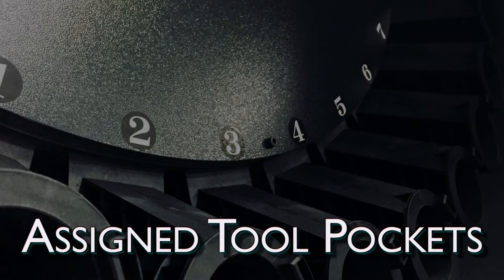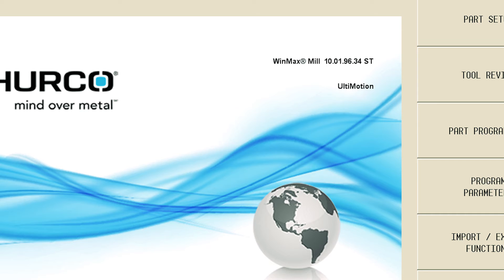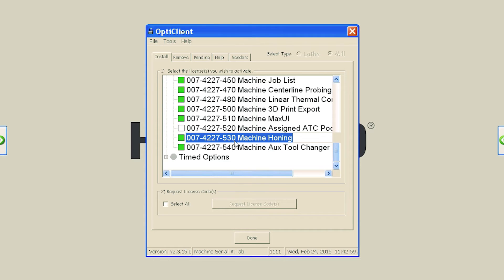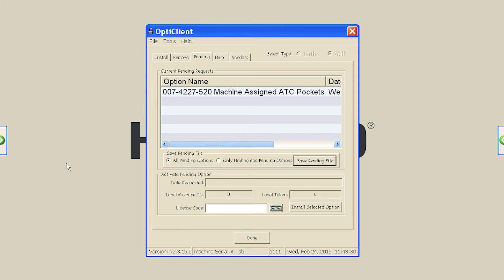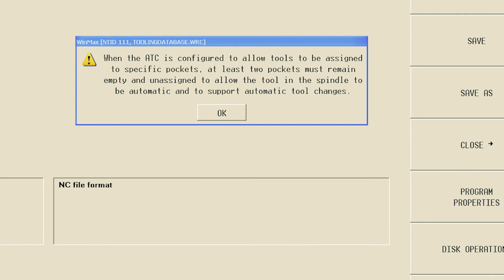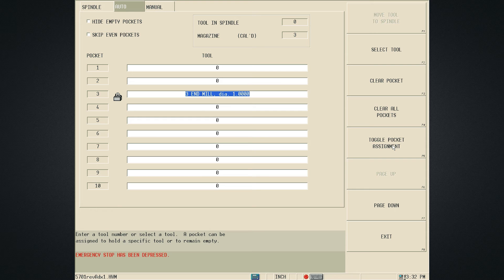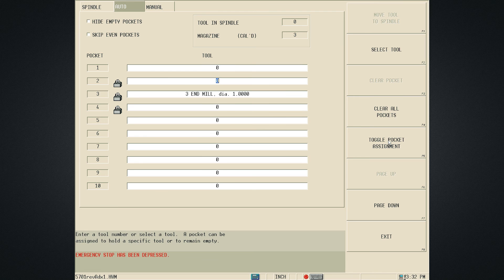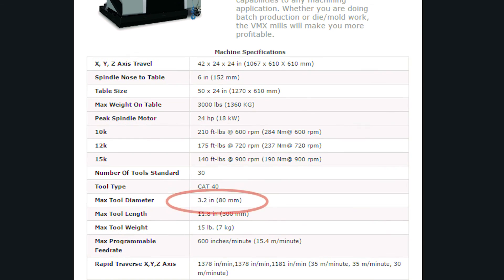ATC Assigned Pockets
Tool Pocket Assignment was developed so that a tool could be assigned to a specific pocket number in the tool changer magazine.

This is most useful when a tool is being used that has a diameter that is too large to allow another tool to be inserted to into an adjacent tool pocket.

In the past, an operator had to choose to leave all even, or all odd, numbered pockets empty in order to facilitate the use of a large diameter tool.

This severely limited the number of tools allowed to be loaded into the tool magazine.
This is no longer the case with the new Tool Pocket Assignment option.

First, you must install the latest WinMax release for the mill.

You will need to install WinMax Mill version 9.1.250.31 or 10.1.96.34 or higher on your Machine.

Once you have done this, restart the Hurco control and stop WinMax from booting by pressing the space bar or the touch screen during the 5 second countdown.

Now, Click on the left hand Shell Arrow and Select the Opticlient soft key.

Expand the Mill Options section by pressing the + symbol next to the left of the text.  This should display all the machine’s options.

Navigate down and find the “Assigned ATC Pockets” Option.

Select the option by touching or clicking on the empty box so that a check mark appears.

Now Select the Pending Tab near the top.

Select the Save Pending File button and save the file to your USB drive.

Once you receive a file back, place this on your USB drive .

Take the USB drive back to the machine and plug it in.

In Opticlient, at the top, select “Tools - Activate Options From File”

Point the browser to your USB drive and the file returned to you and press Open.

You should now be presented with a conformation box with a green indicator next to the new option.

Select the left hand Shell Arrow.

Select Shutdown near the bottom and select ok to reboot the control.

Now you will notice that when WinMax starts, you see the following message:

When the ATC is configured to allow tools to be assigned to specific pockets, at least two pockets must remain empty and unassigned to allow the tool in the spindle to be automatic and to support automatic tool changes.

This message will also appear if you try to fill all of the pockets in the tool changer magazine with this option enabled.

To assign tools to pockets first go to Manual Mode\Tool Management. The following screen will be displayed:

Next, select the Auto tab at the top of the screen to display the tool pockets:

As an example, we will assign Tool 3 to pocket 3. To do this, highlight Tool 3 and then press the Toggle Pocket Assignment (F5) softkey and a lock symbol will be displayed next to the Pocket number.

Until it is changed, tool 3 will always be placed into Pocket 3.

To change this, press the Toggle Pocket Assignment soft key again and the lock will no longer be displayed and tool 3 will no longer be assigned to this pocket.

The next step would be to lock out the adjacent tool pockets to pocket 3. Ensure that both adjacent pockets are empty…

 Then highlight pocket 2 and select the Toggle Pocket Assignment softkey.

This will place a lock symbol next to the pocket number. Repeat this step for pocket 4 and the screen should look like the following

This will ensure the tool does not get placed next to another tool when going into the magazine from the spindle.

This is a requirement for tools larger than 80mm as they must be assigned to a fixed atc location with adjacent pockets locked.

In Manual Mode, when changing an assigned tool, to or from the spindle, the tool change arm will remove the tool in spindle and place the tool in the magazine.

The Start Cycle pushbutton will then flash and a prompt on the screen will ask you to verify that there is no tool in the spindle

After pressing the Start button, the tool will be placed into the spindle.

Please not that maximum tool diameter will vary by machine model.  Check the tech specs for your machine available at hurco.com